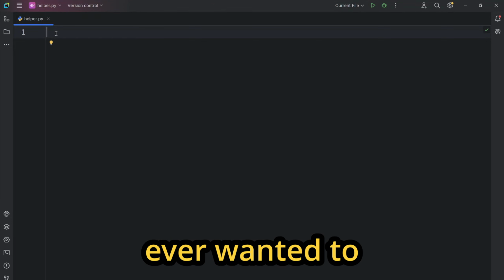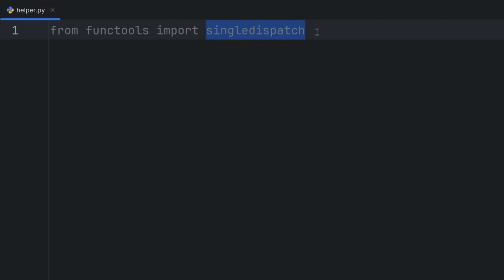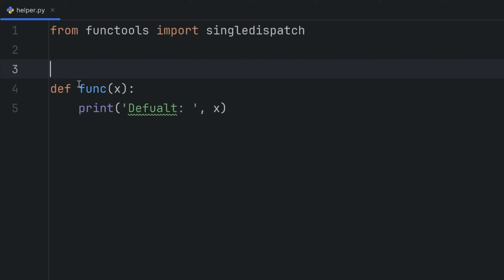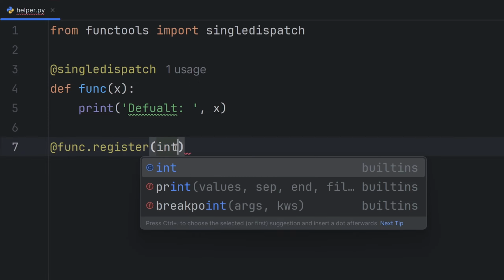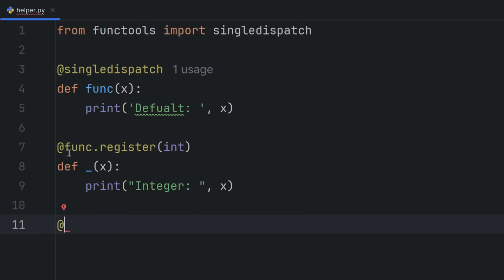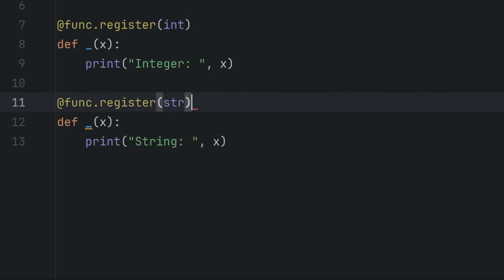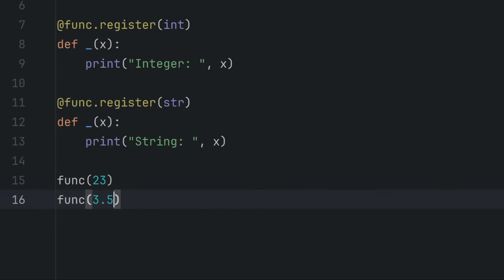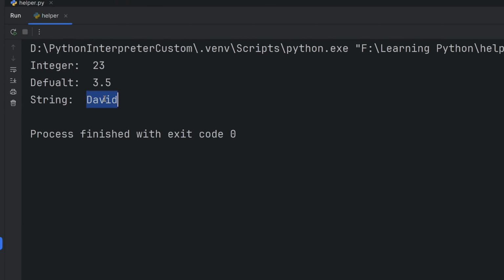Function Overloading in Python Demystified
Learn python function overloading techniques in this comprehensive tutorial covering python functions and python methods. This guide breaks down function overloading in python with practical examples perfect for beginners and experienced developers.